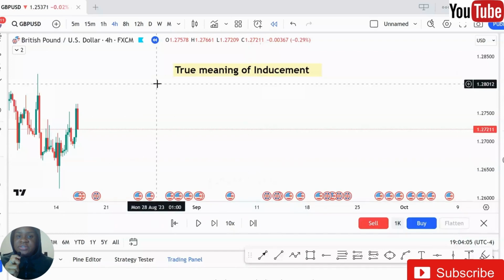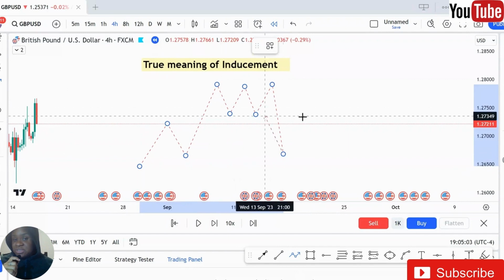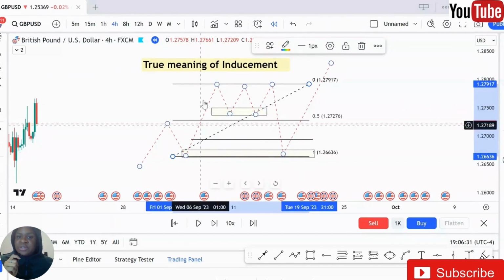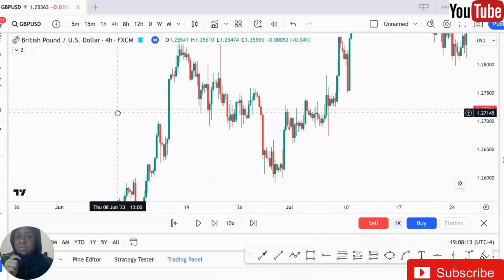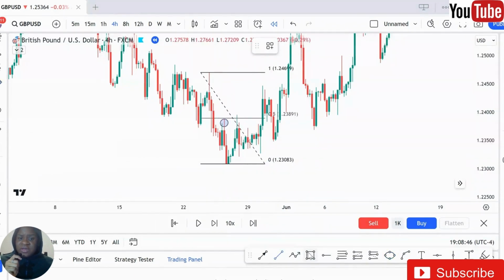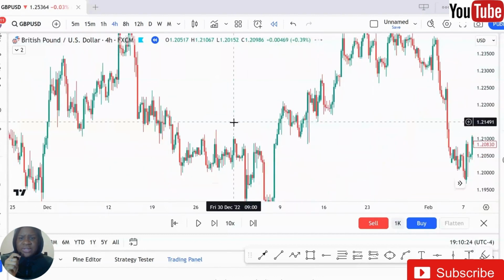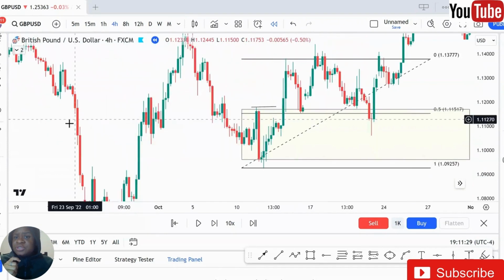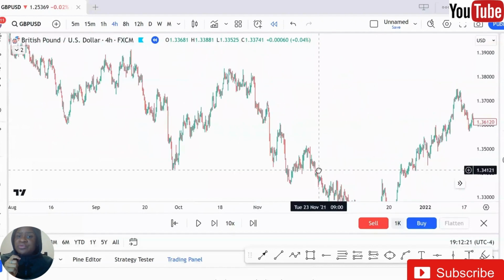ABC of the true meaning of INDUCEMENT (Smart money Trading course) Be an Expert// Episode 61//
Alot of traders including me can't be an exemption of it though, LOL! but we try to escape from it when we are able to notice it in the market. There is no perfection in trading and everyday we keep learning new things just to prevent us from being the liquidity in the market. Gain the Knowledge and money will come is what i tell myself and the skill became easy for me to acquire with a clear head and i hope this will guide you to growth.

0:00 Introduction
0:30 Explained sample of how inducement is created: Accumulation, Manipulation and Distribution
2:39 Using a 4hr time frame to show inducement is created
3:55 Example 2 of how inducement can be created
5:25 The biggest secret about inducement
5:45 Multiple examples of inducement creation
8:18 Conclusion

ABOUT ME
Hello,